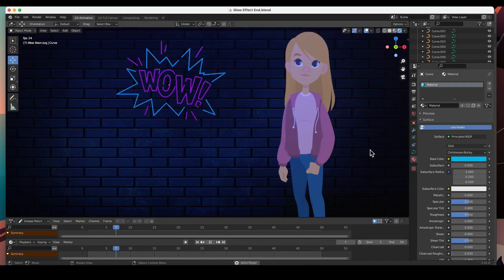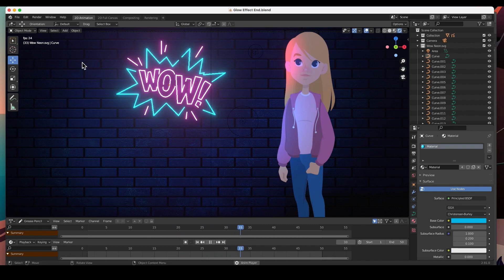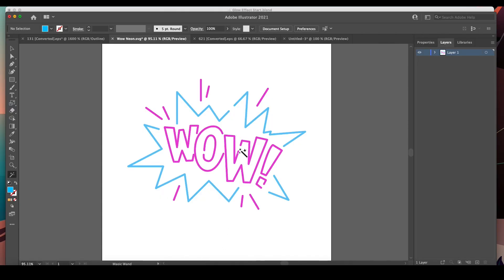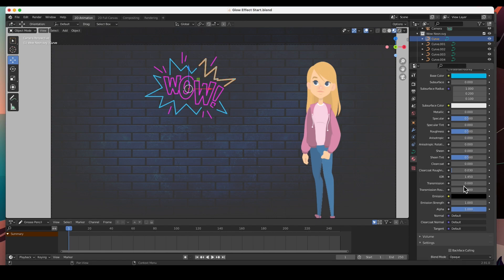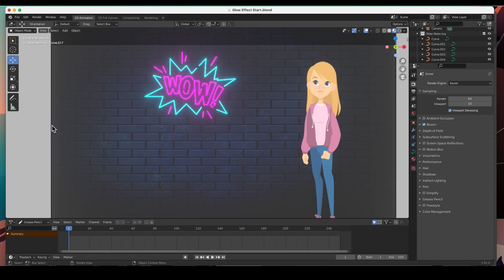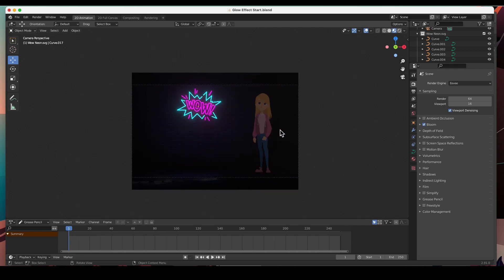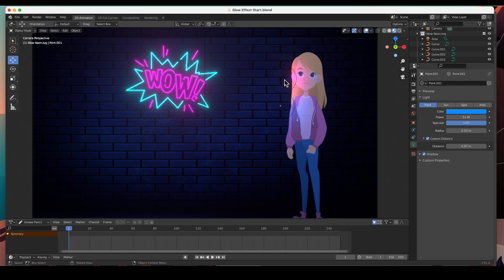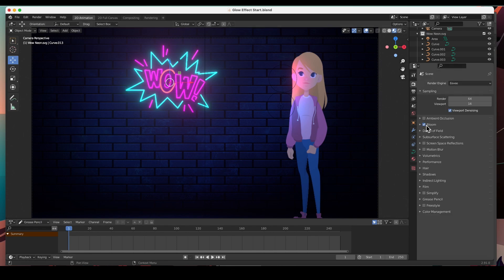Adding a Glow effect to a Blender object using the Bloom option. in a Blender 2D Grease Pencil scene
This is a Blender tutorial on how to add a glow effect to a light in blender. We will be doing this using a Blender 2D grease pencil scene. 😄   👍🏼  ▶️   🔔